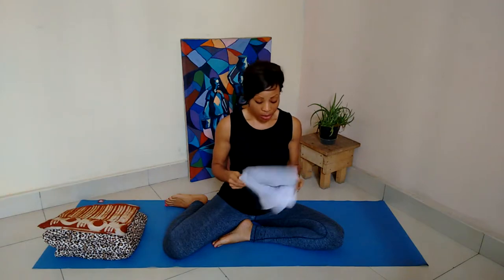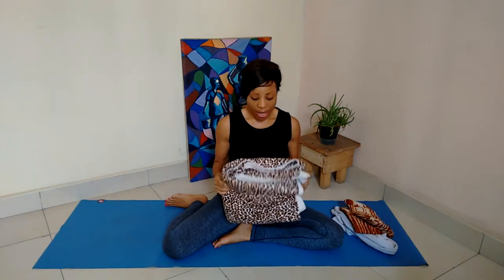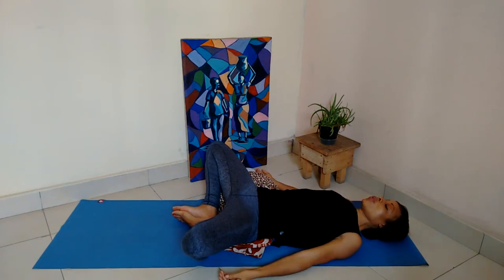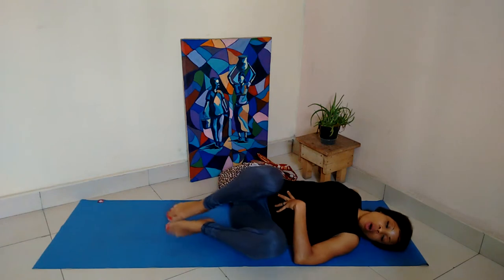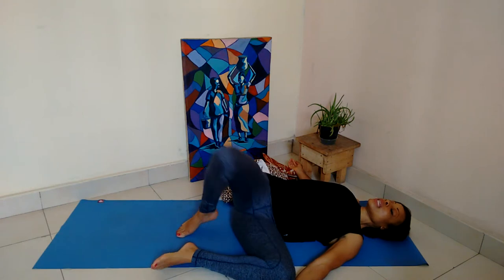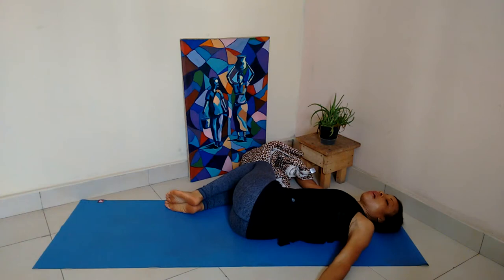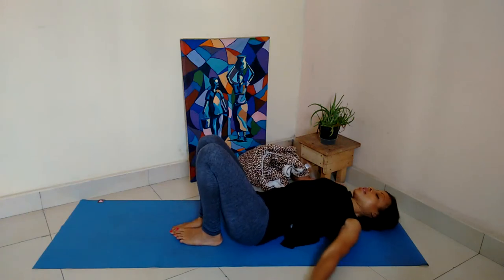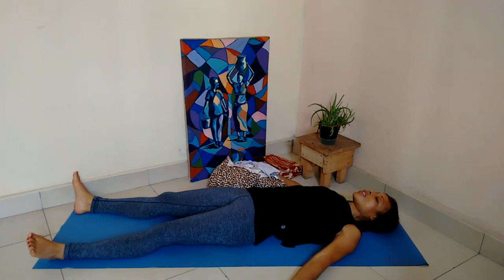YOGA EXERCISES FOR FLAT BACK - What Is A Flat Back (Syndrome)?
Today, I show you yoga exercises for flat back.

Let's figure out if you have a flat back and then dive into an easy yoga practice. Join me for a simple yoga exercise for your flat back. This easy movement & breathing technique can be helpful for pain, osteoarthritis, soreness, stiffness, tightness, and other lower back problems, and you can learn it in 22 minutes.

00:00 - Wondering if you have a flat back?
00:46 - This is what we need
02:42 - Let's figure out if you have a flat back.
06:19 - This is where the bolster comes into play.
14:34 - Slide the props to the side
17:03 - Now we need the towel.

☀️ My slant board
☀️ My yoga block

If you want custom yoga work-ins for your unique situation, do your online quiz, submit the questionnaire, and receive free customized yoga training designed to relieve your unique health concerns:

"I decided to try yoga with Chi as a last resort to treating a terrible upper back pain I have lived with for close to 10 years. All I can say is I wish I'd started 9 years and 11 months ago! It has done wonders as I no longer feel the constant pain, and I'm also aware of some bad habits which aggravated my condition so I'm correcting myself. I recommend this to anyone who cares to listen now. It's a great workout, and I love the personal nature of the practice even in a class of 8 people." - Lolade from Lagos, Nigeria

The Body Conditioner is a program for beginners and intermediate yoga practitioners who want to stop fixing and start healing now. If you want to get a deeper understanding of the essence of yoga and how to heal yourself inside and out while owning your own unique, personalized yoga practice, visit me